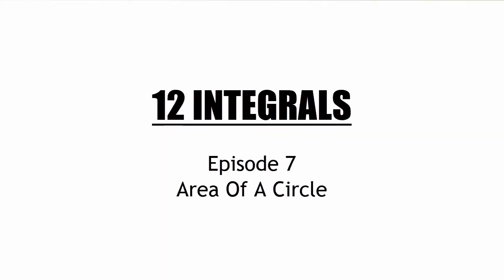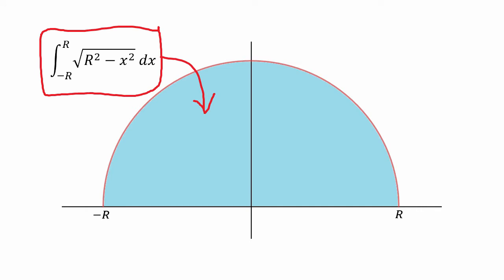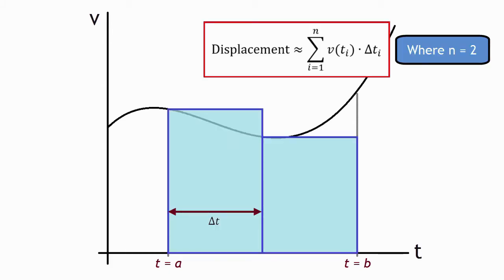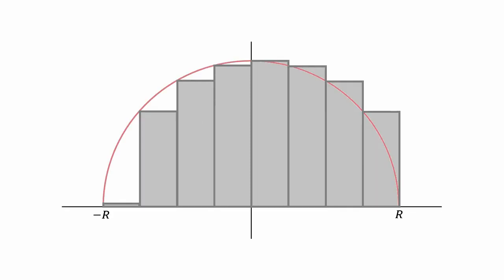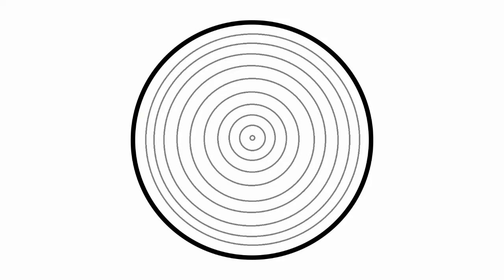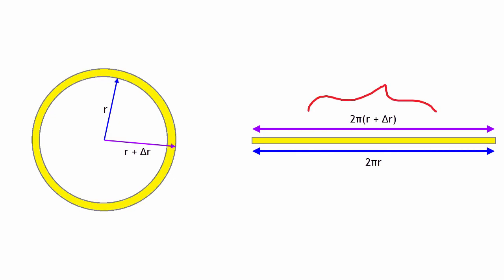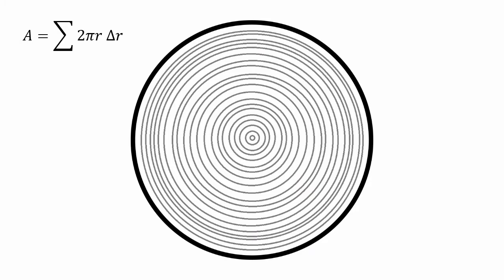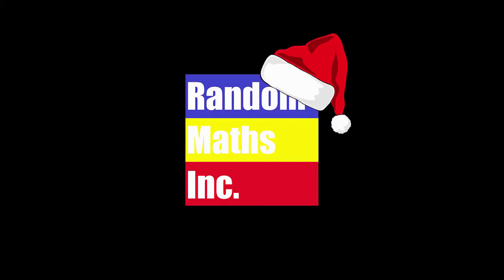Area Of A Circle - 12 Integrals, Ep. 7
You are familiar with this equation. But can you prove it using integration?